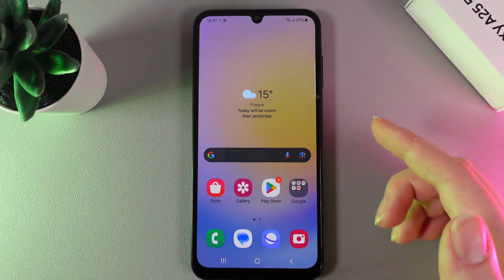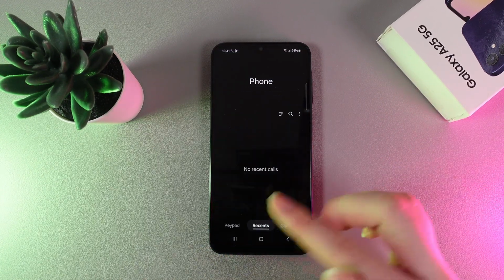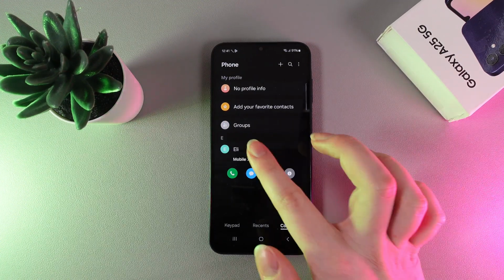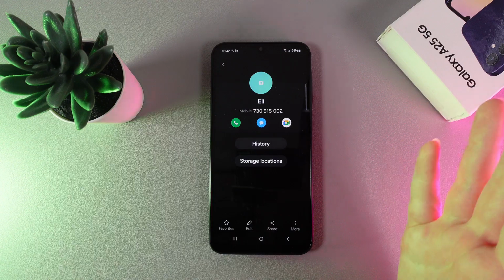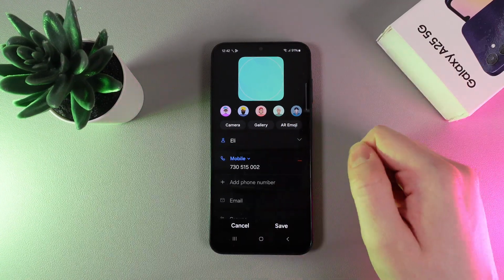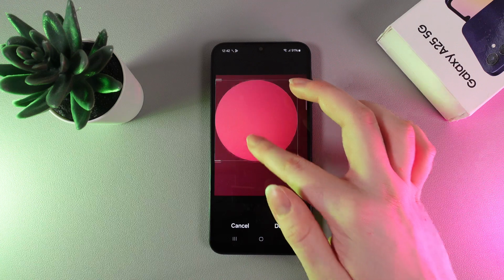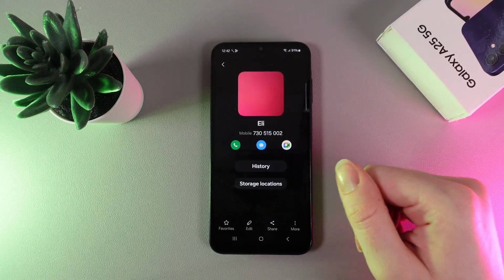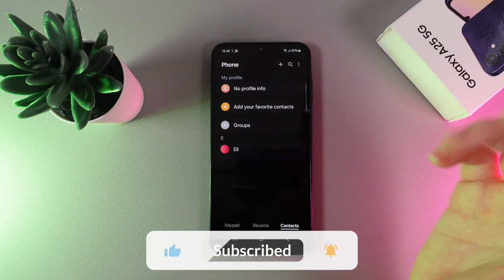How to Add Contact Photo on Samsung A25 5G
Looking to personalize your contacts on the Samsung A25 5G? In this detailed guide, learn how to add a photo to your contacts step by step. From selecting the perfect image to syncing it with your contacts, we cover everything you need to make your phone experience more personal. Watch now and start making your contacts look unique on your Samsung A25 5G!